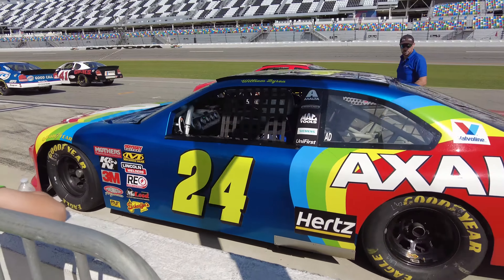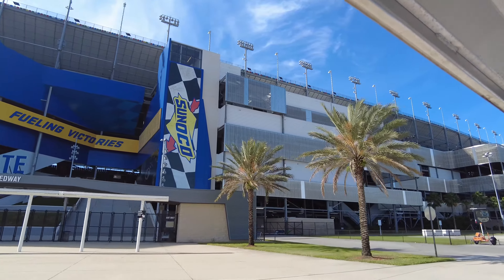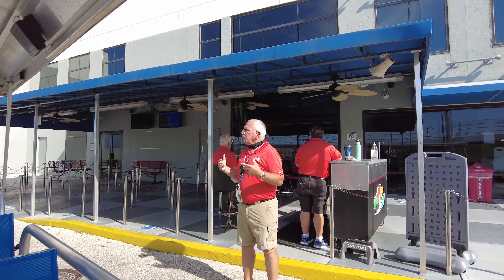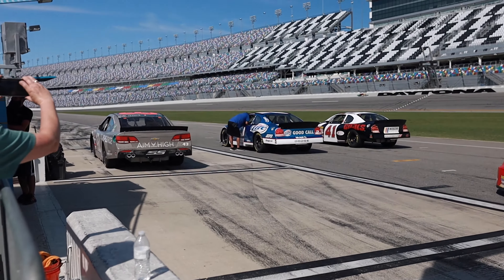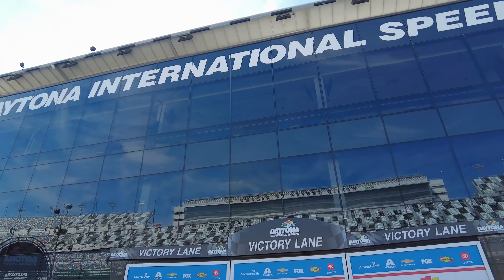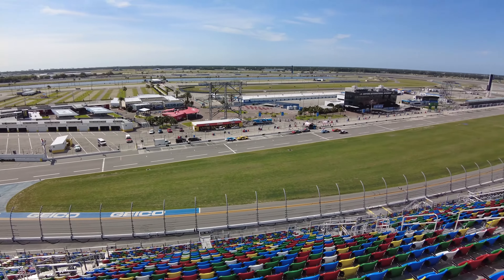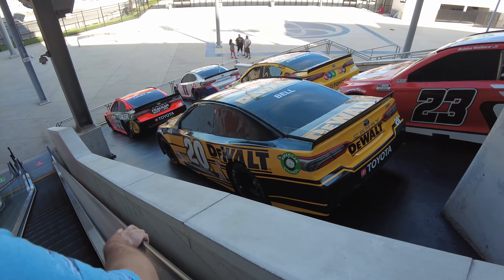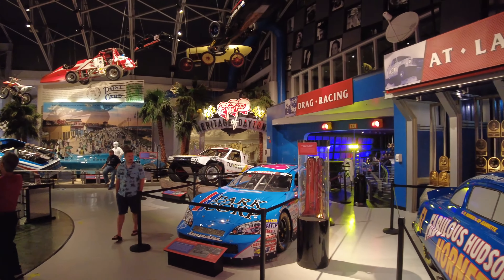Why You Should do the Daytona International Speedway tour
If you're visiting Daytona, you need to take the Daytona International Speedway tour! Even if you know nothing about racing, this 1 hour tour is a fantastic addition to your Florida vacation. The Daytona International Speedway tour takes you all around the speedway and will give you an up close and behind the scenes look at the Great American Race - the Daytona 500.

Say "hello" to be on Instagram: @chrissatravels